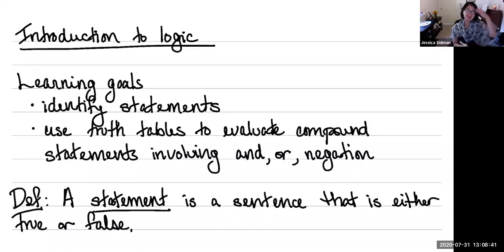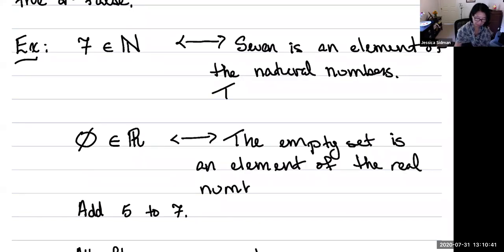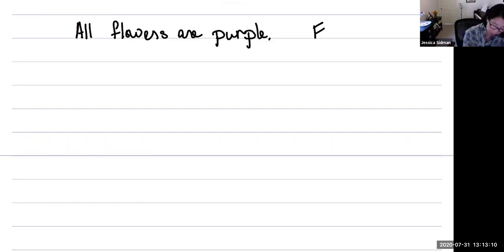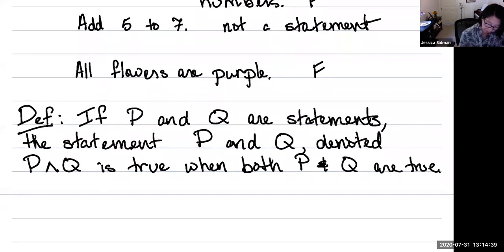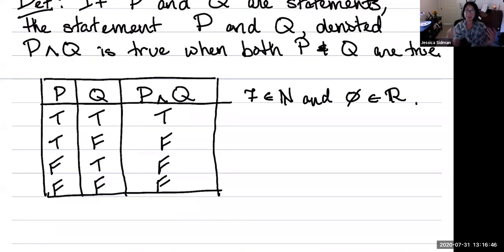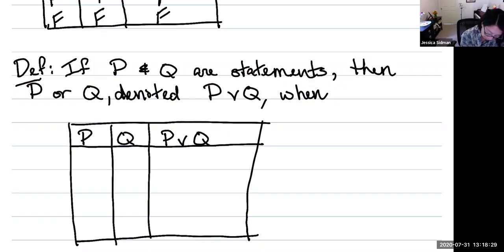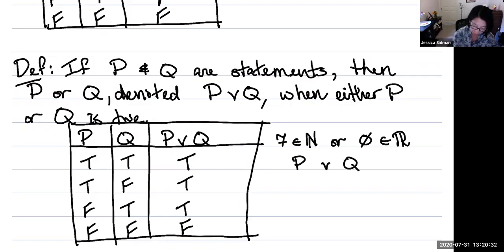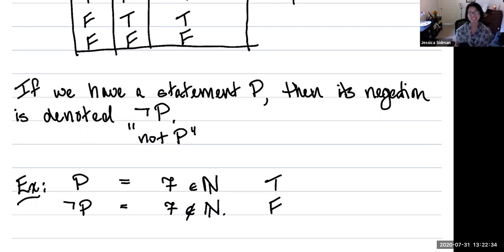Introduction to logic and, or, negation